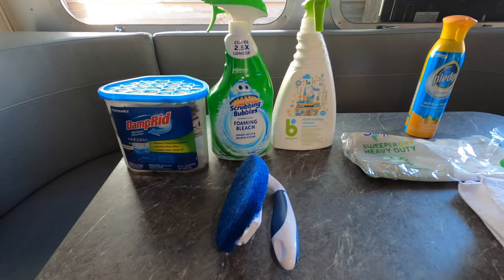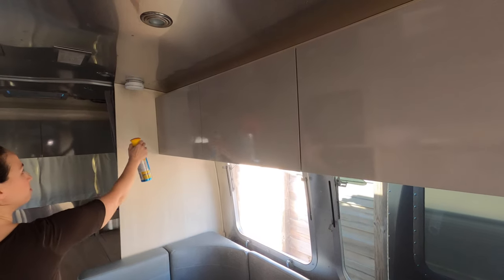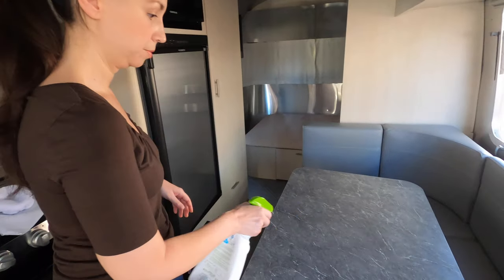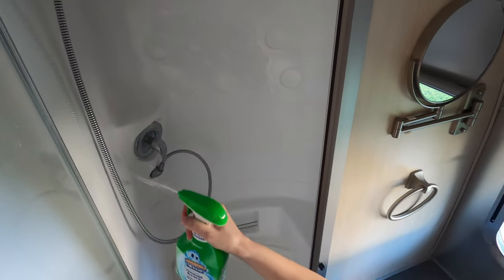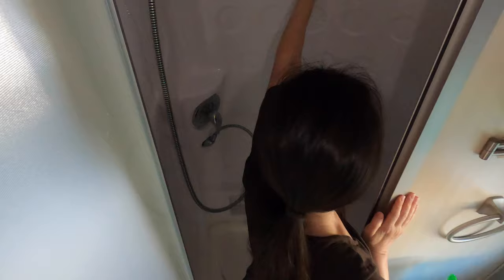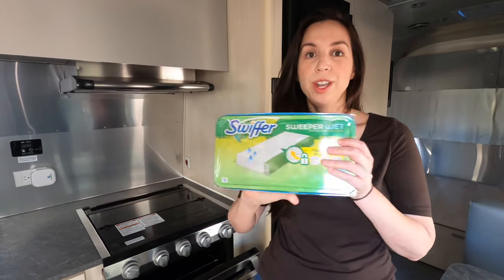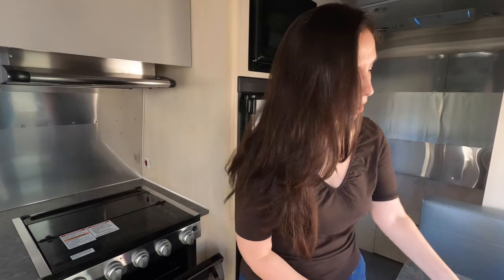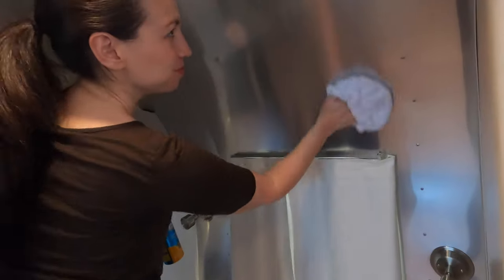How To Properly Clean An Airstream’s Interior | Don’t Use The Wrong Products! 🧽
There aren't many videos on how to properly clean the inside of an Airstream. So, we made one.